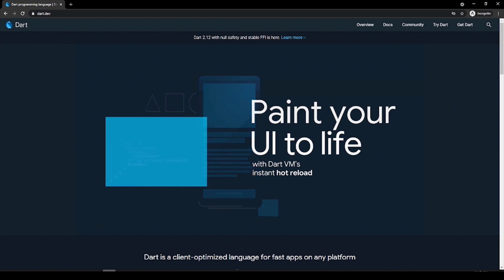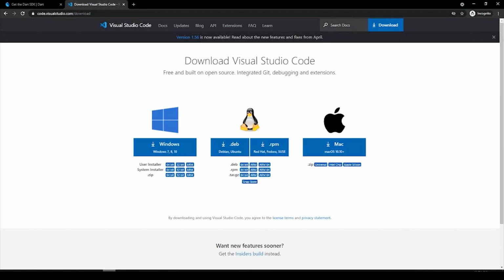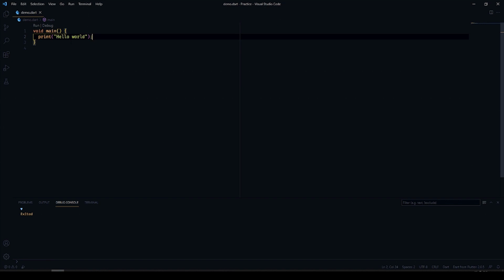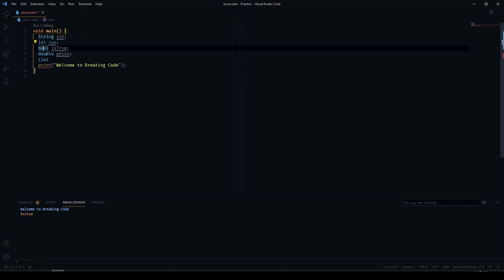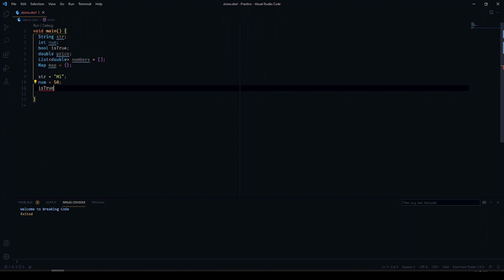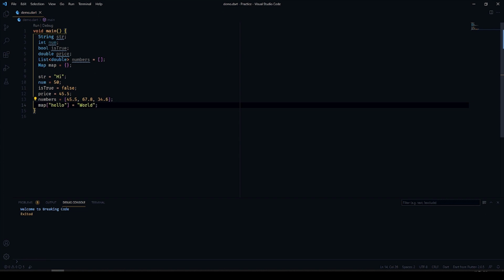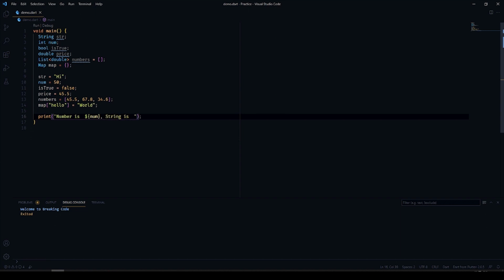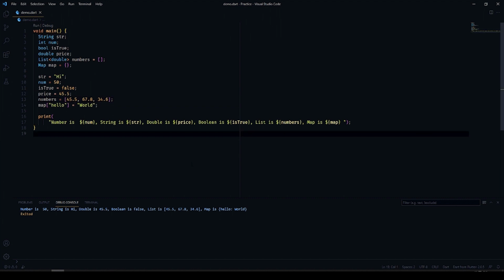Flutter Series | Dart Basics | Part - 1 | Beginners | Installation Dart SDK | Data Types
Hey guys, In this tutorial video, I'll give you a quick introduction to the dart and how to install the Dart SDK, and the basics of the dart.